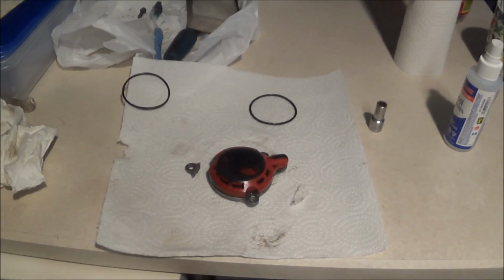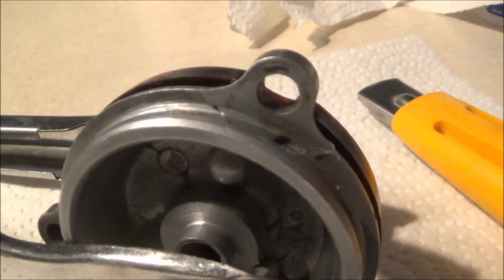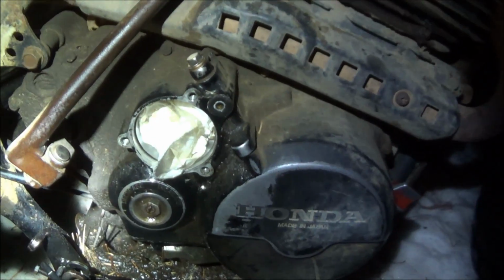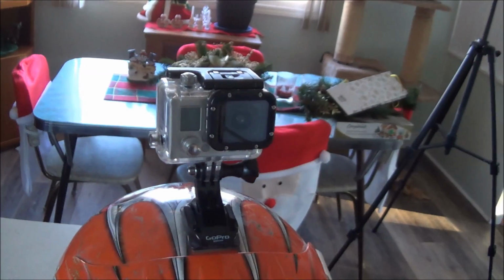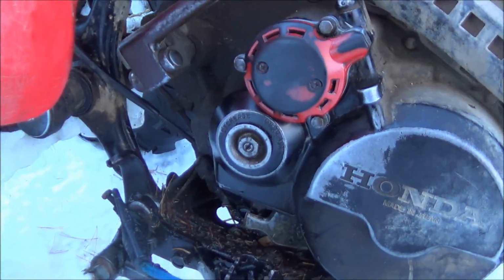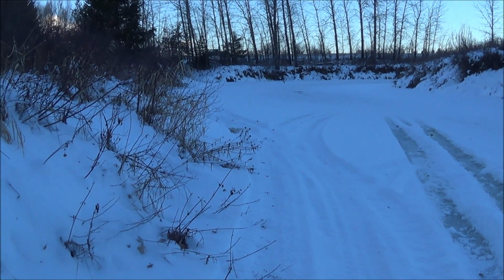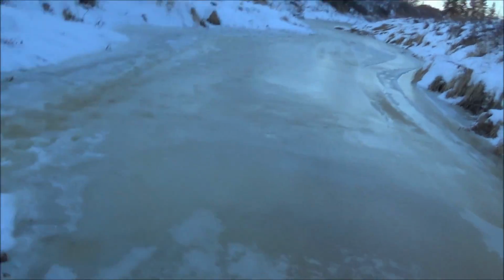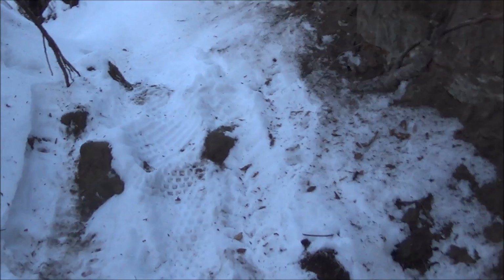Oil leak.1985 Honda Atc 250sx/Romp.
Fun on the frozen Weed Creek.Romping.
Grilling some steak.